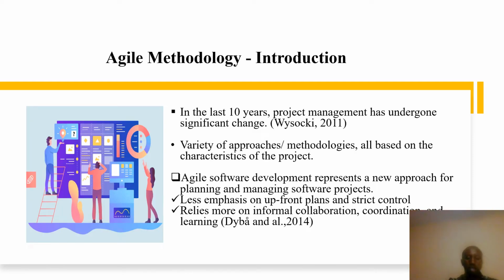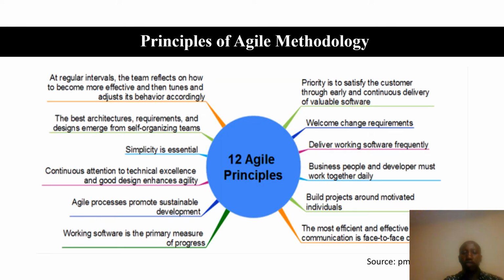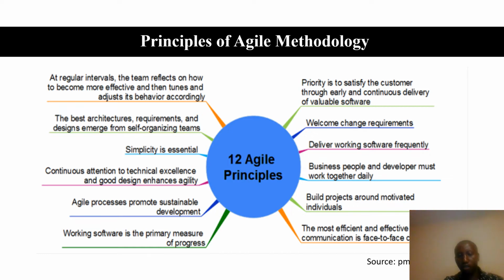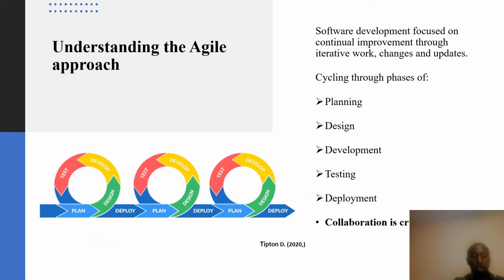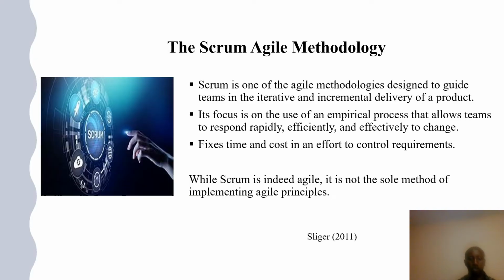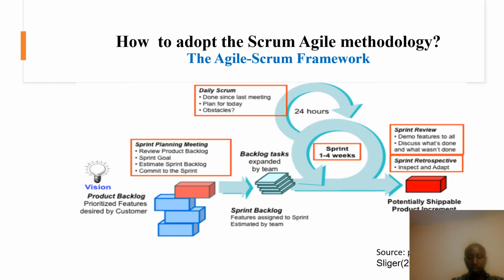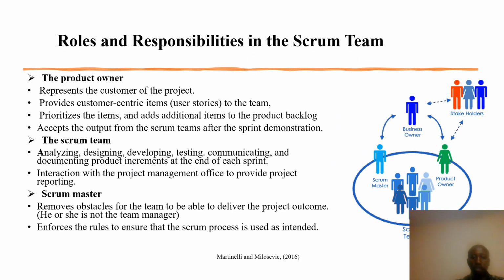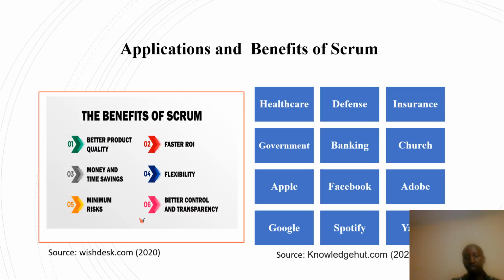PJM 380 Module 5 Critical Thinking Agile Methodology PPT